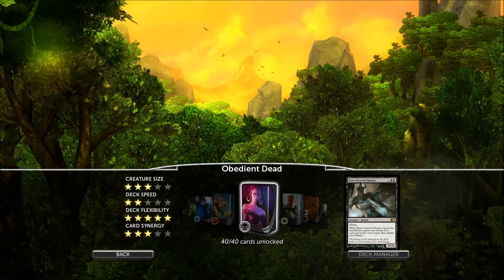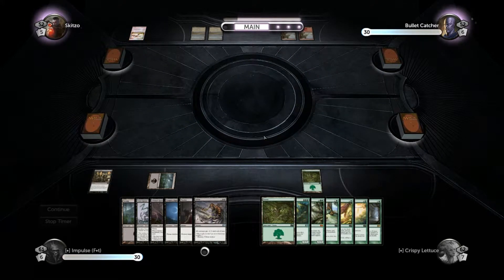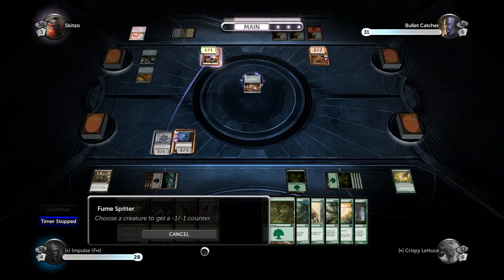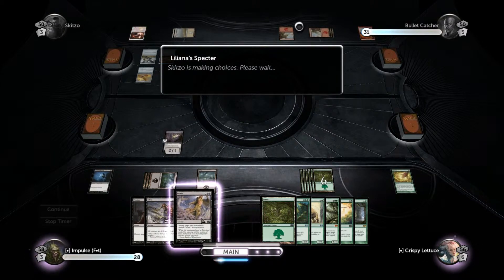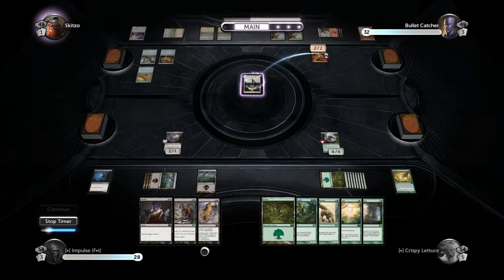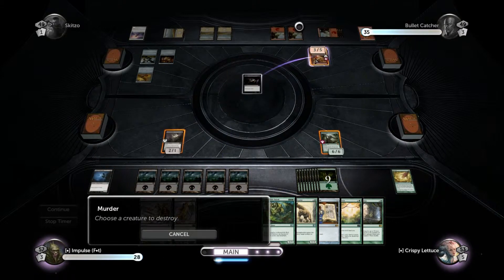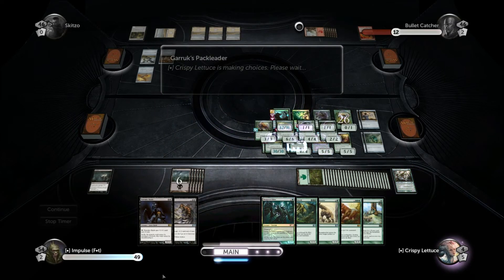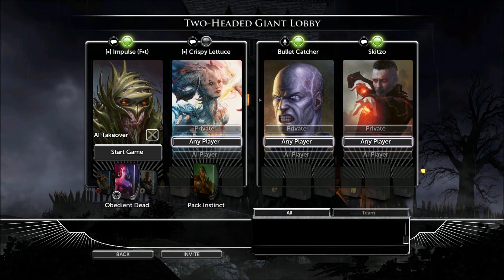[λ] Magic: The Gathering - Duels of the Planeswalkers 2013 Online Play as Lilliana and Garruk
In this video, we play a of two-headed giant match against the Celestial Light and Born of Flame decks using the Lilliana Vess (Obedient Dead) and Garruk Wildspeaker (Pack Instinct) decks.

Not a particularly difficult match with us having plenty of ways to shut down Ajani's life gaining creatures and cards whilst having plenty of monsters from the green deck to render Chandra's sorcery mainly ineffective.